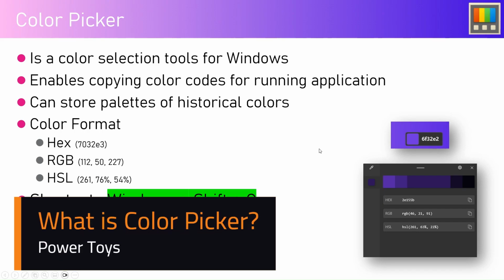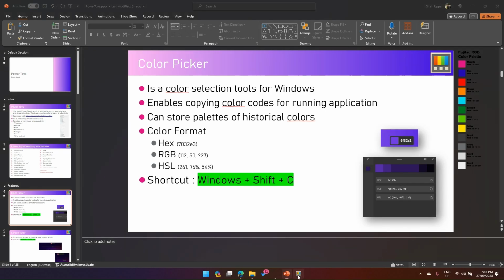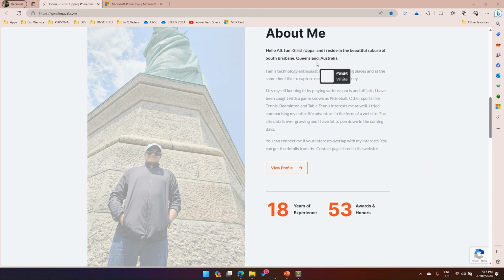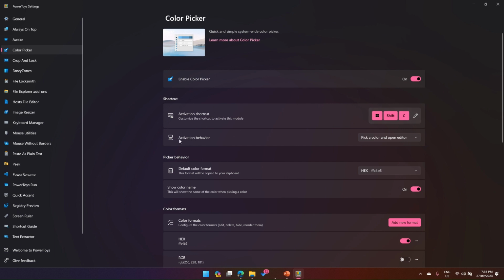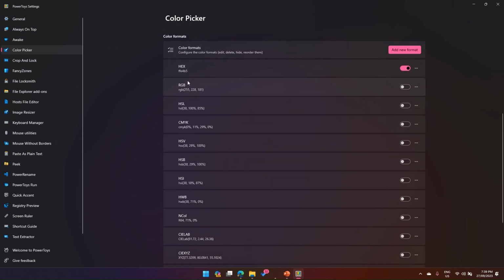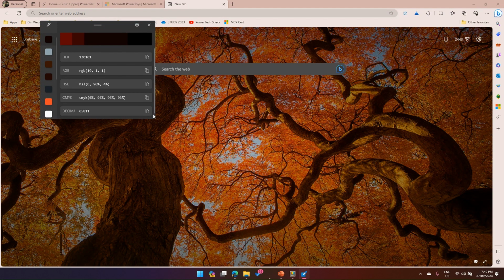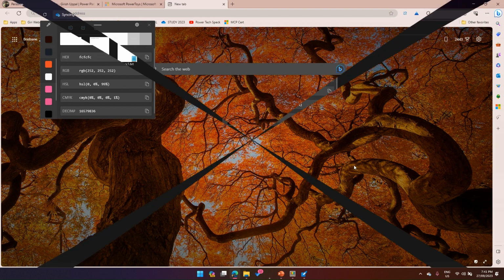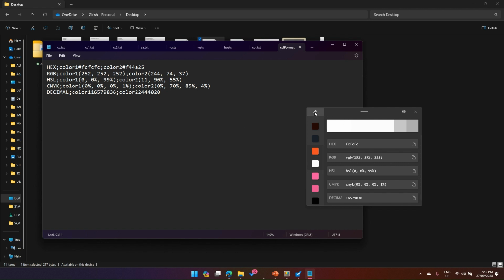What is Color Picker in Microsoft Power Toys ?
This video explains the use of Color picker to generate your own color palette by using Microsoft Power Toys Tool

Microsoft Power Toys is a set of utilities for power users to tune and streamline their Windows experience for greater productivity

⭐It is a color selection tools for Windows
⭐Enables copying color codes for running application
⭐Can store palettes of historical colors

Girish Uppal explains the color picker utility available within Microsoft Power Toys.